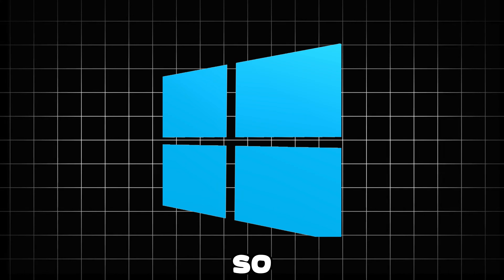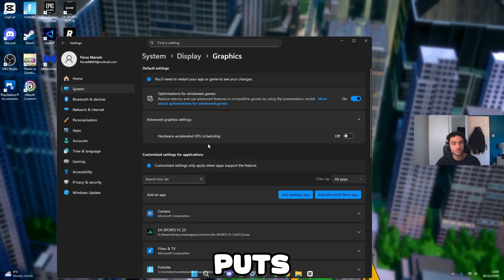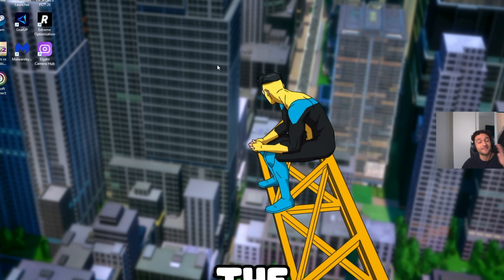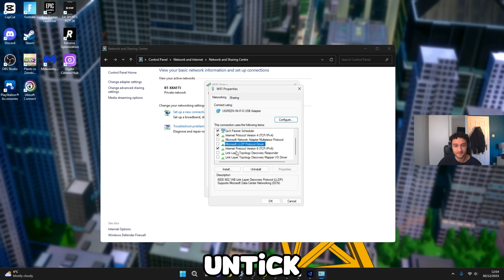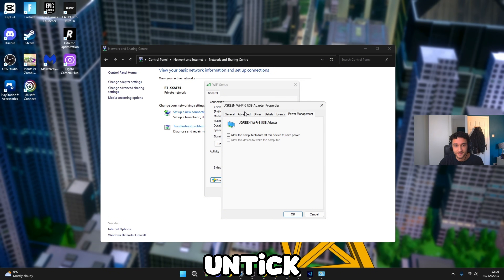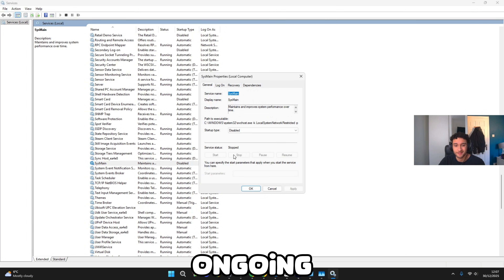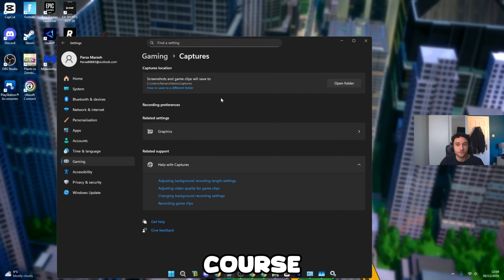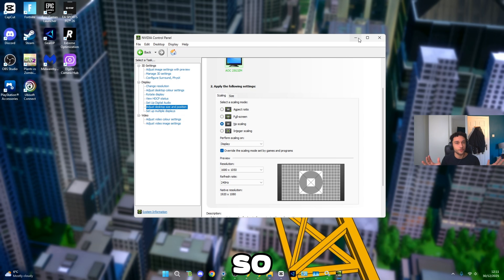The ULTIMATE PC Tweak Guide for 2026 (FPS Boost, Lower Latency)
Want more FPS, lower input lag, and smoother gameplay in 2026?
This is the ULTIMATE PC tweaking guide for gaming — no placebo tweaks, no outdated settings, no BS.

In this video, I show you the best PC optimization tweaks for 2026, including:
✔️ Windows gaming optimizations
✔️ FPS boost settings that actually work
✔️ How to reduce input lag & latency
✔️ Fix stuttering, frame drops & micro-stutter
✔️ Competitive gaming tweaks (low delay, high FPS)
✔️ PC tweaks for Fortnite, Warzone, Valorant & more

Windows 11 FPS boost 2026,
Windows 10 FPS boost 2026,
ultimate PC tweak guide 2026,
best PC tweaks for gaming,
Windows optimization for gaming 2026,
PC performance boost Windows,
Windows gaming optimization guide,
reduce input lag Windows 11,
low latency PC tweaks,
Windows stutter fix 2026,
FPS boost PC no placebo,
competitive gaming PC settings,
optimize PC for gaming 2026,
Windows performance mode gaming,
Windows 11 gaming tweaks,
PC lag fix Windows 11,
how to get higher FPS on PC,
Windows low delay settings,
PC optimization for FPS,
Windows ultimate performance tweaks,
gaming PC latency fix,
best Windows settings for FPS,
PC microstutter fix Windows,
high FPS Windows gaming settings,
PC input lag fix 2026,
Windows smooth gameplay tweaks,
real PC tweaks that work,
Windows gaming performance boost,
PC tweaking guide no BS

Chapters
00:00 – Why PC Tweaks Matter in 2026
00:45 – Biggest PC Performance Myths
01:45 – Settings That Actually Improve FPS
03:10 – Reducing Input Lag & Latency
04:40 – Fixing Stutter & Frame Drops
06:05 – Windows Performance Optimizations
07:30 – Competitive Gaming Settings
08:40 – Final Performance Checklist